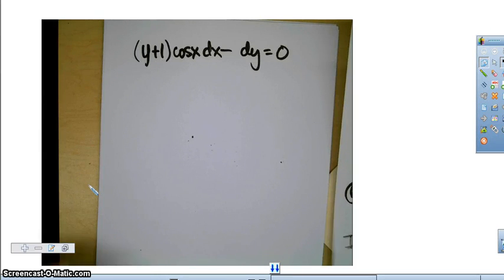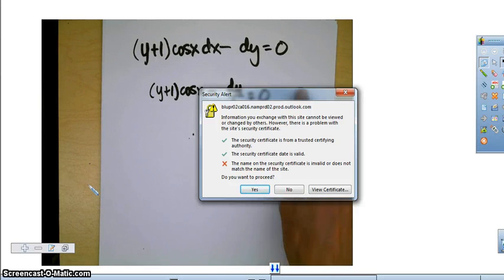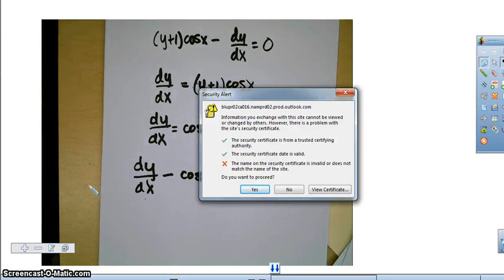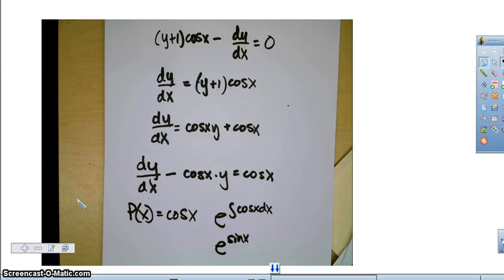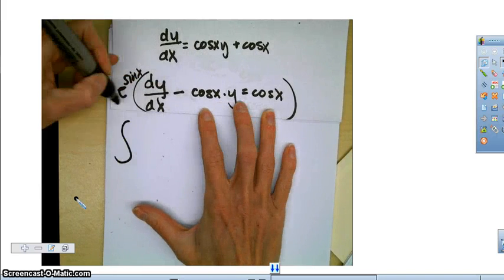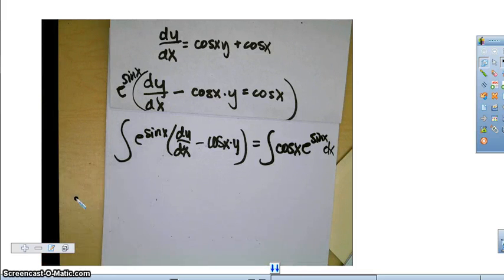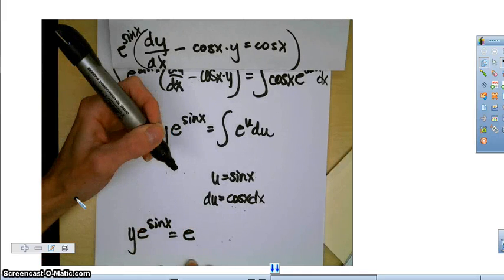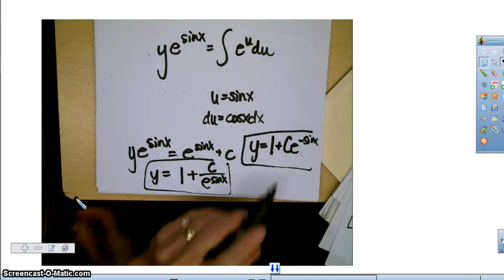6 4 First Order Linear Diff Eq